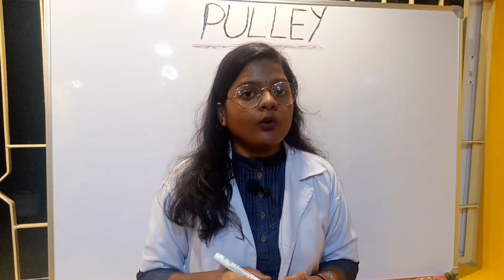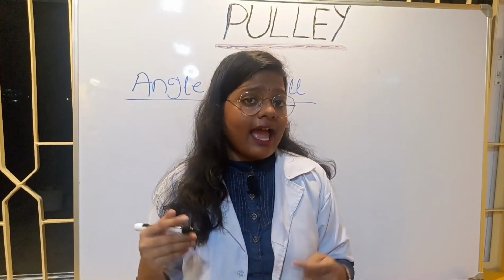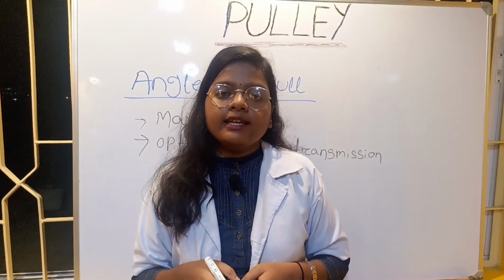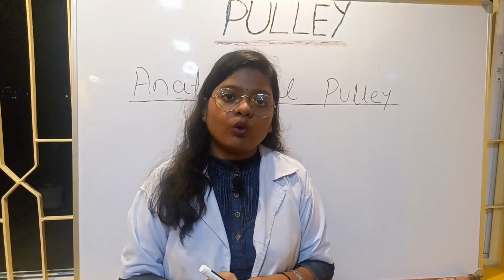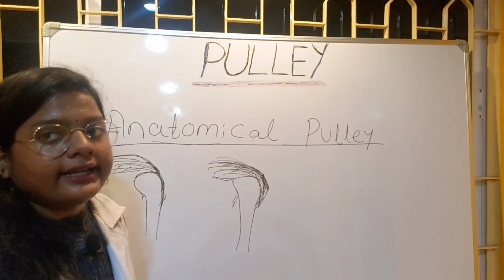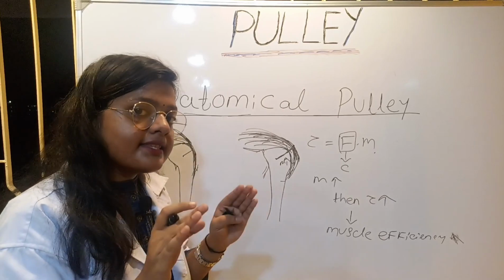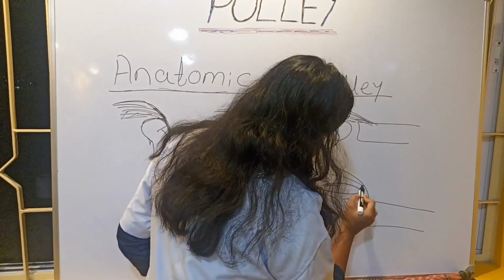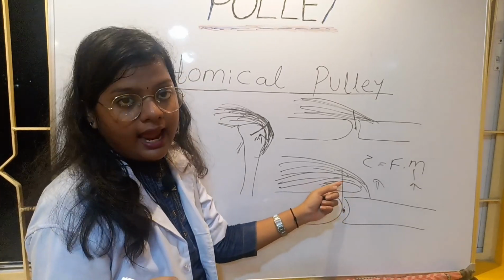PULLEY I TYPES OF PULLEY I ANGLE OF PULL l ANATOMICAL PULLEY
Hello everyone welcome to my YouTube channel KRANTI PHYSIO. so, in this video I have covered an another topic of exercise therapy which is PULLEY, Types of pulley, Angle of pull, Anatomical Pulley.

- PULLEY
- TYPES OF PULLEY
- ANGLE OF PULL
- ANATOMICAL PULLEY